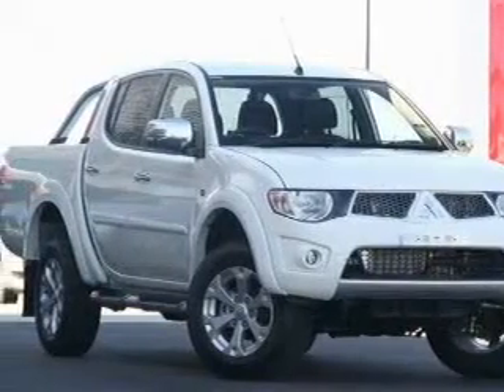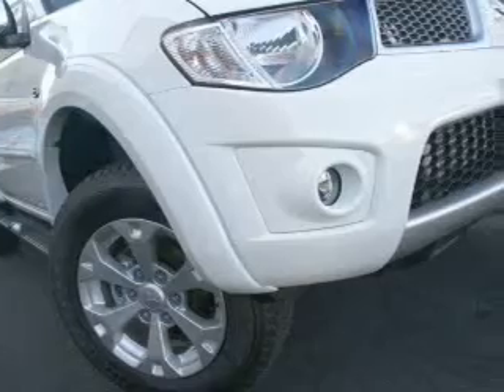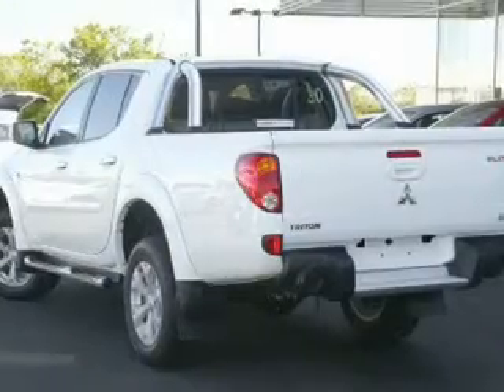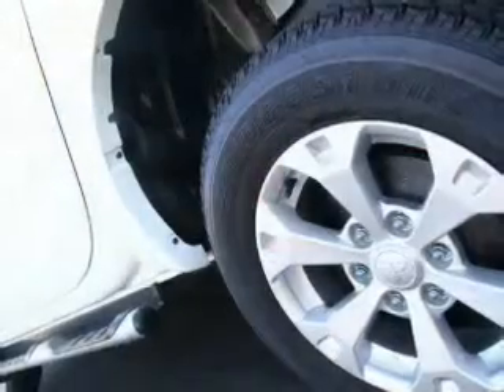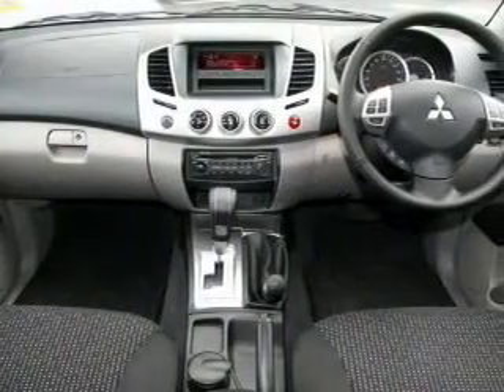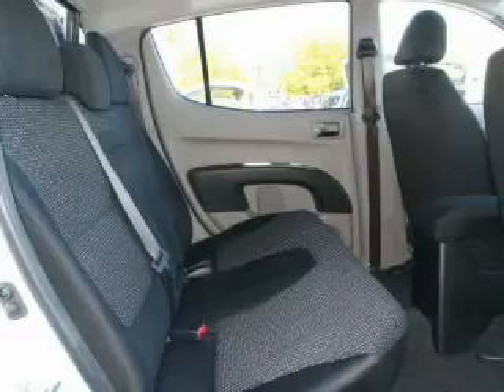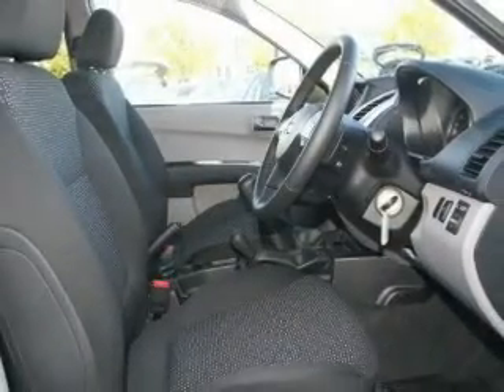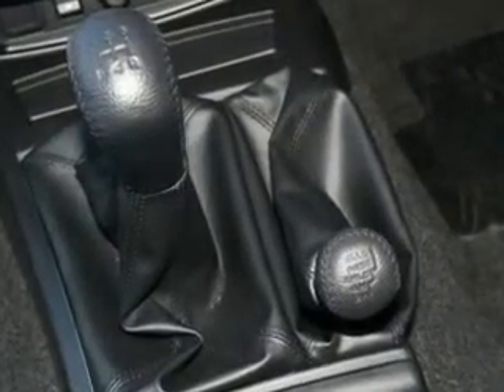2014 MITSUBISHI TRITON GL-R (4x4) - Essendon VIC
2014 MITSUBISHI TRITON GL-R (4x4) 2.5 litre AUTOMATIC DOUBLE CAB UTILITY WHITE Exterior.